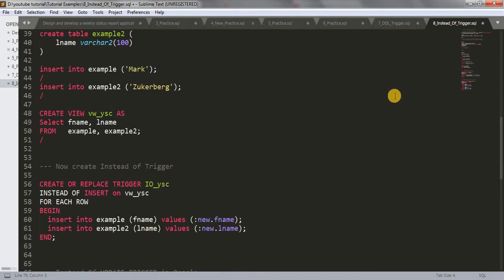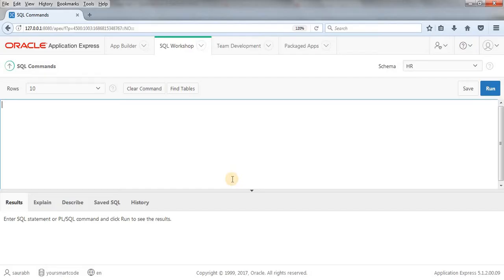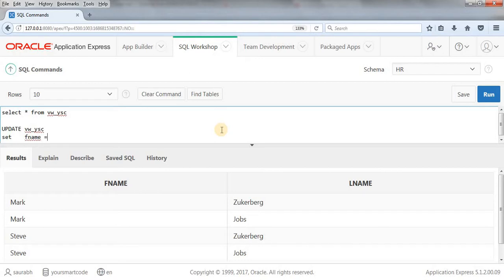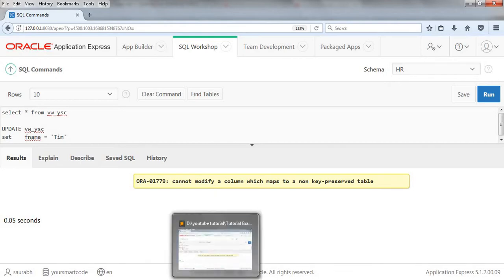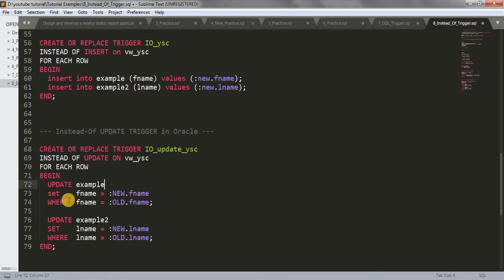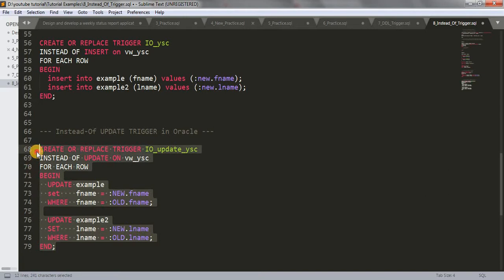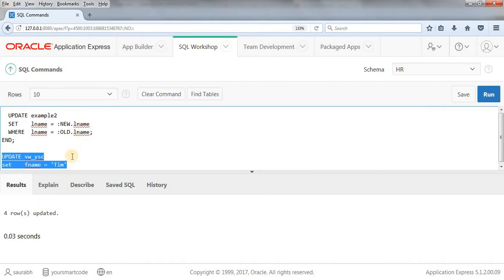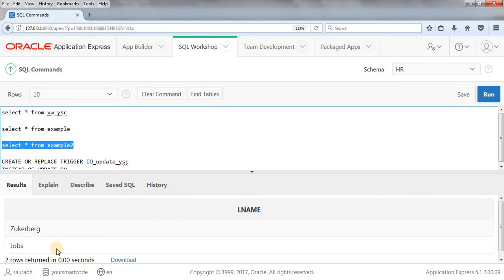Tutorial 19 : INSTEAD OF UPDATE TRIGGER || How to update VIEW??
Hi Friends!

Here we are learning about INSTEAD OF UPDATE TRIGGER. We'll get to know that HOW WE CAN UPDATE A VIEW. Hope the concept and example would be clear to you.

Thanks.
Happy Coding :)